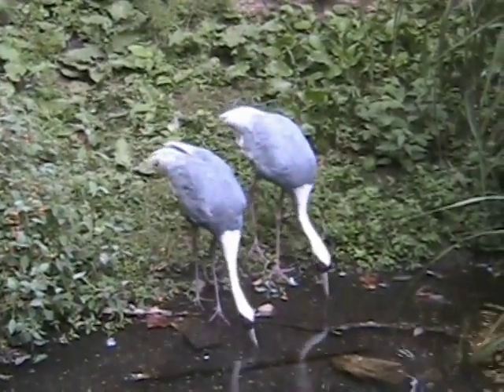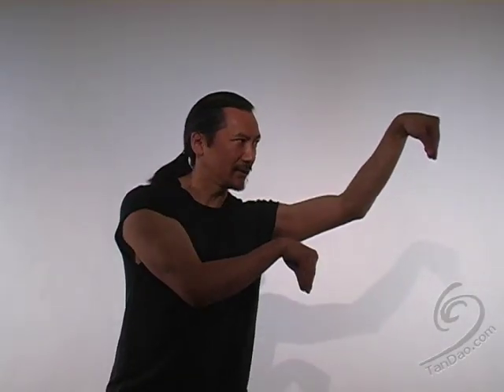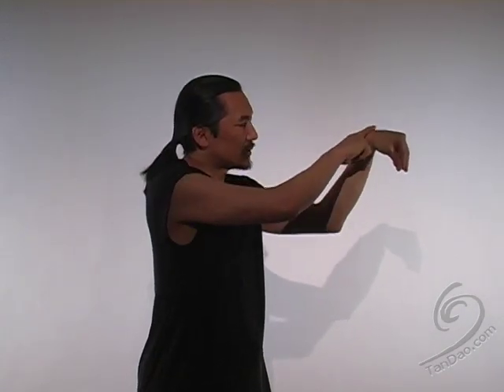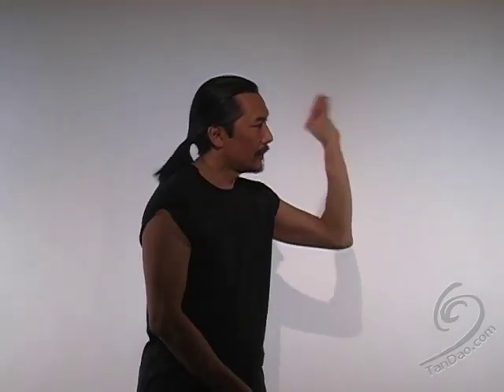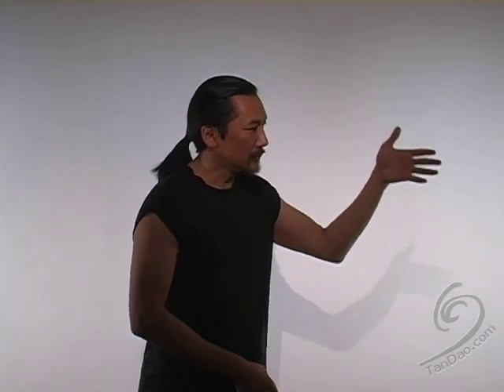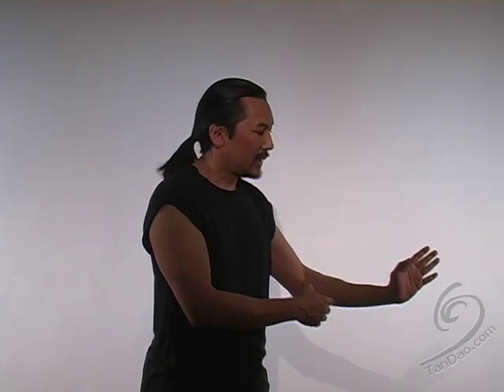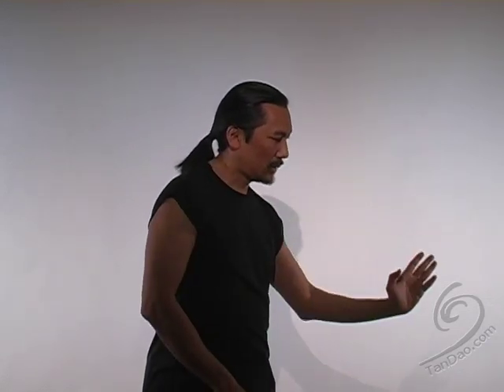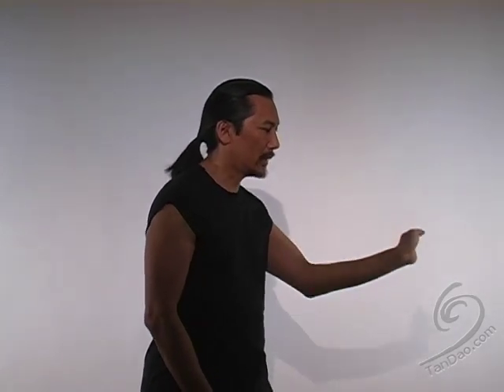TanDao Crane Kung Fu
Enhance your hand strikes using Shaolin Kung Fu Crane.

Are you an Evolving Martial Artist?